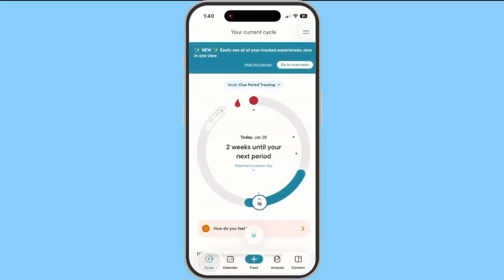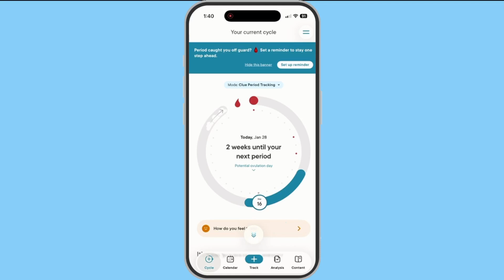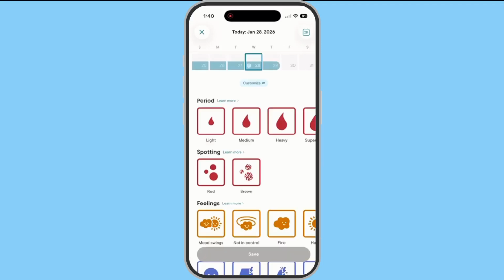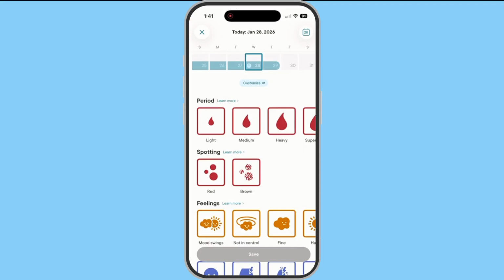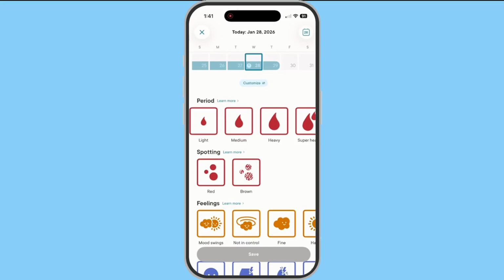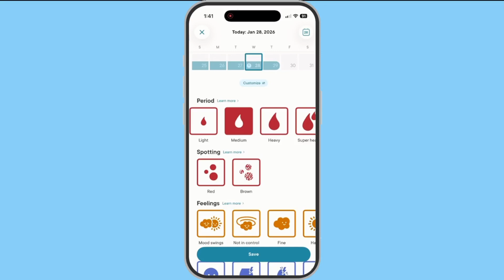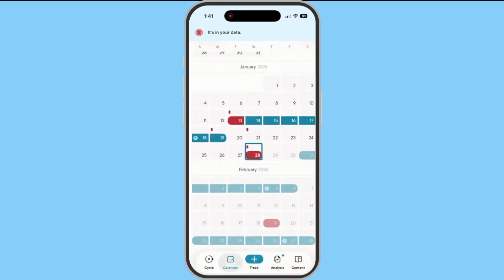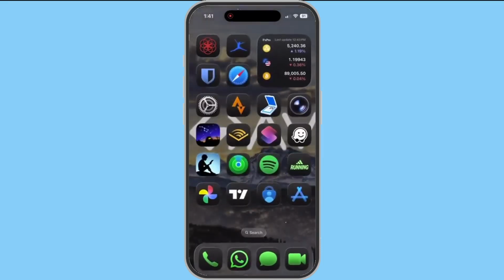How To Log Flow Intensity Using Clue (Full Guide)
Learn how to accurately track your period data by logging flow intensity within the Clue app. This tutorial covers everything you need to know to monitor your cycle effectively.

In this video, you will learn:
• How to access the tracking calendar
• Selecting different flow intensity levels
• Saving your daily data correctly
• Tips for more accurate cycle predictions